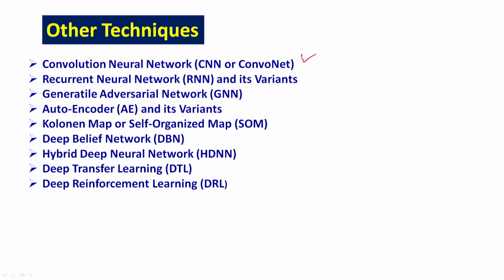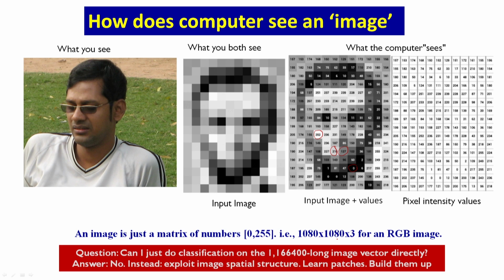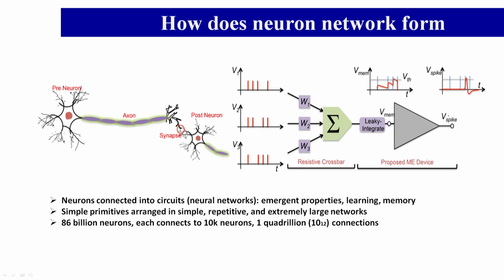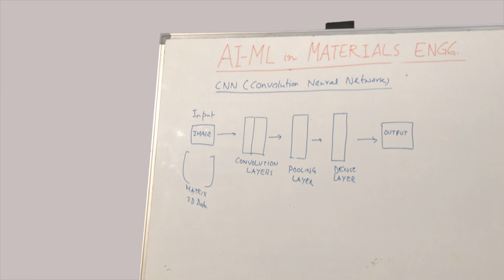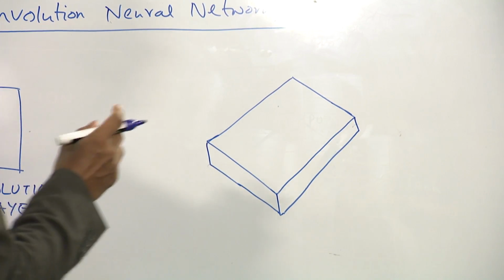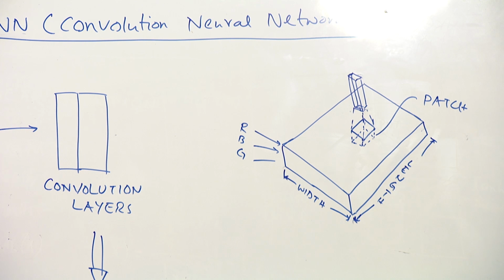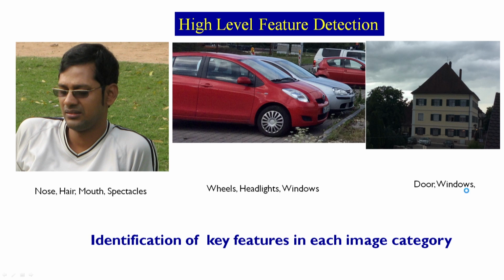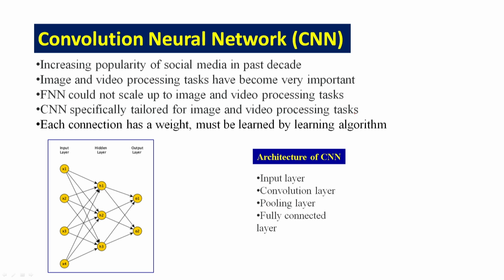Lecture 26 : Part 2 - Deep Learning Methods-IV